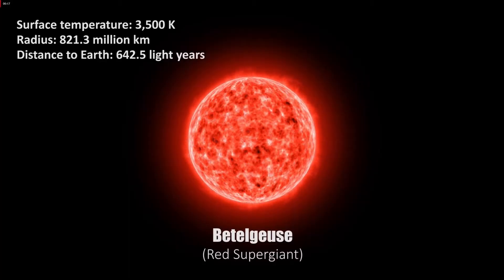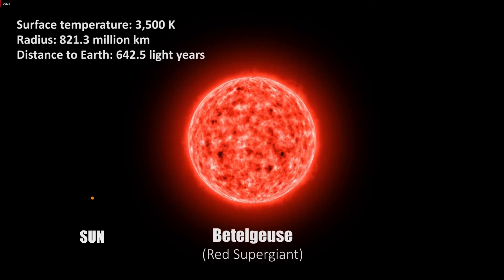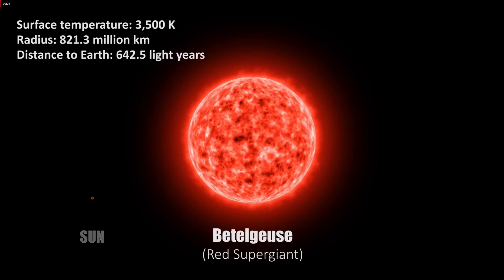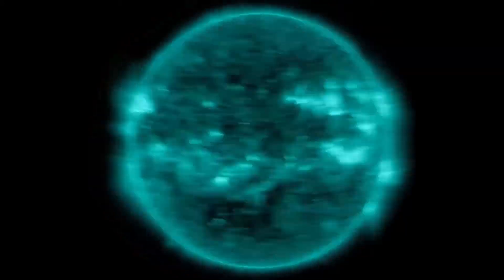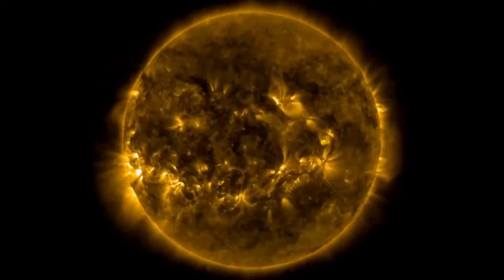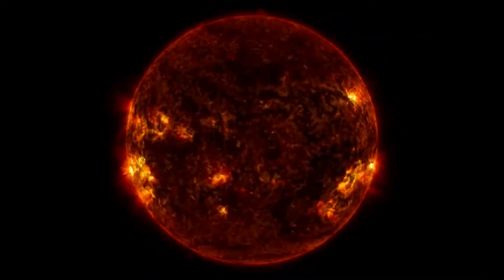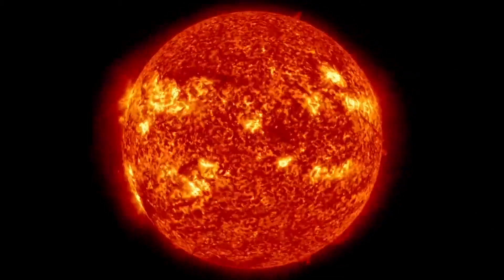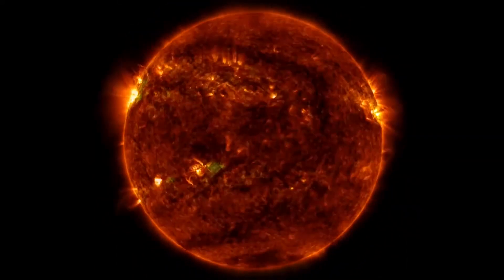Creation of the Elements inside a star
I decided to make a video about one of my favorite subjects.
It covers the formation of elements from the periodic table up until Iron (Fe).
If this video does well, I'll immediately start working on part 2.